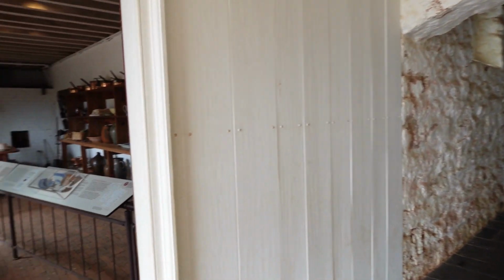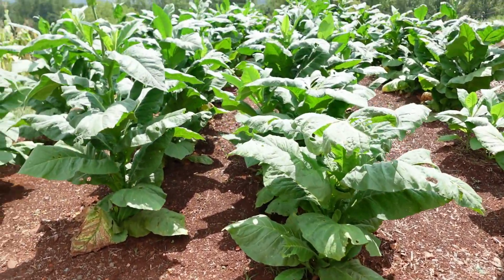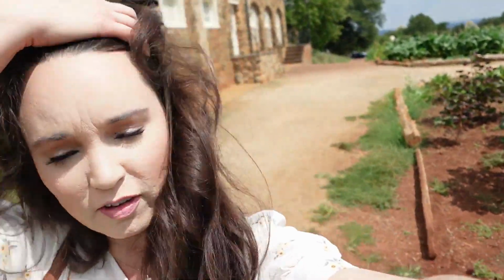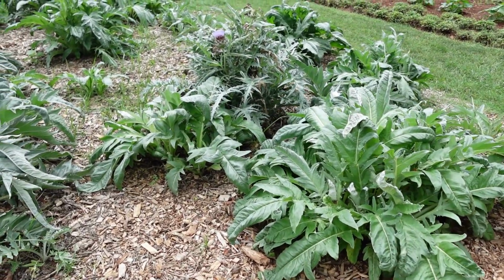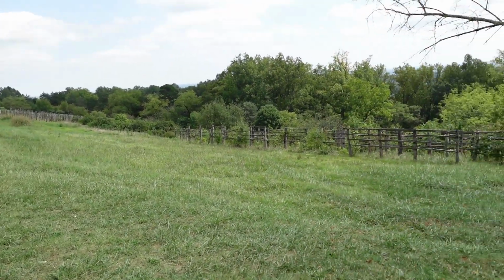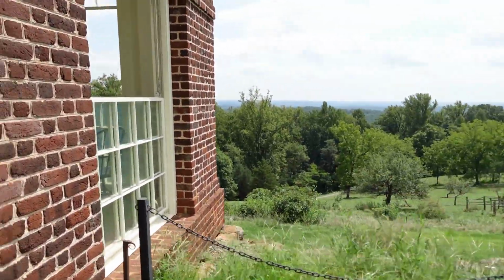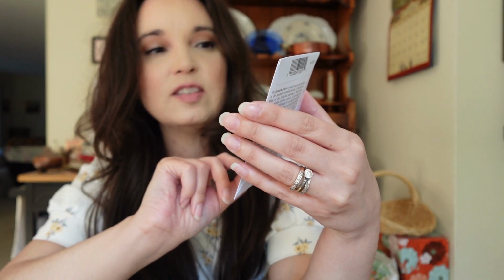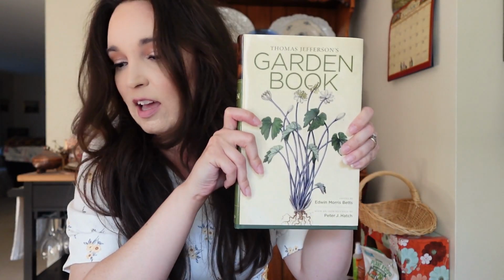Visiting The Gardens At Monticello | Thomas Jefferson's Home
Come along as we go explore the 1000 foot long historic gardens at Thomas Jefferson's Monticello!